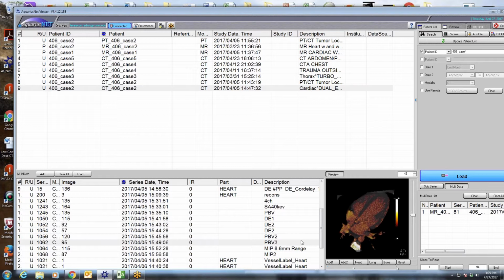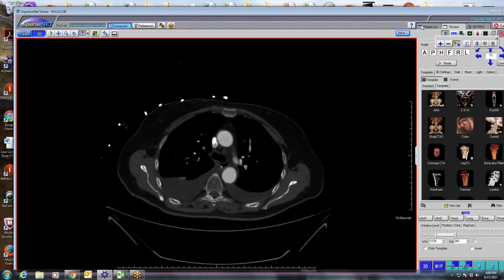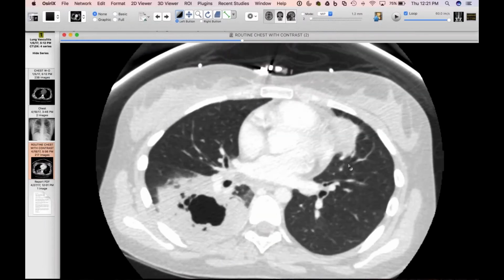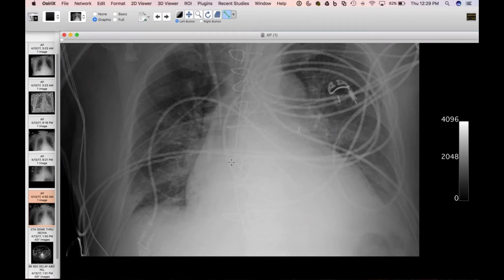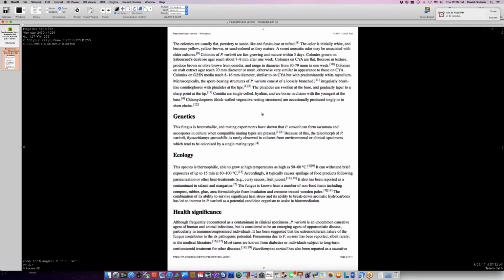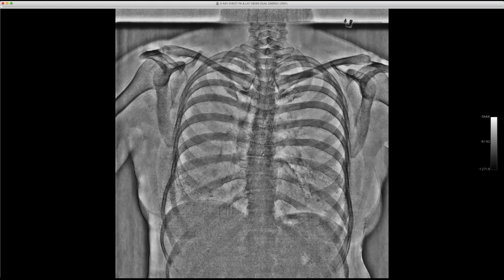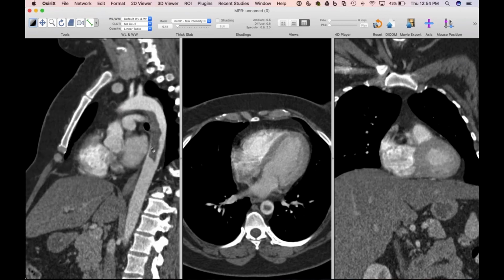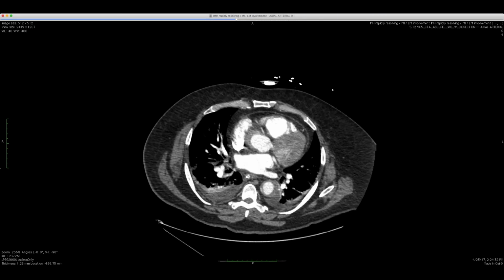STR Cardiothoracic Web Case Conference 4/27/2017